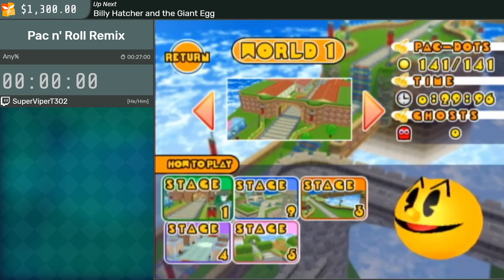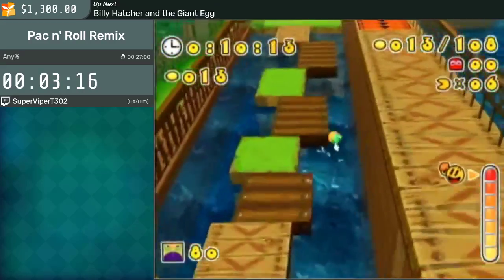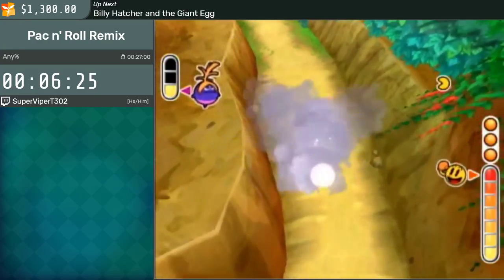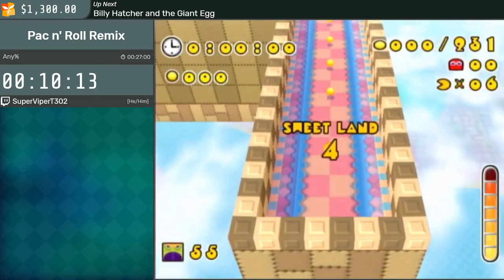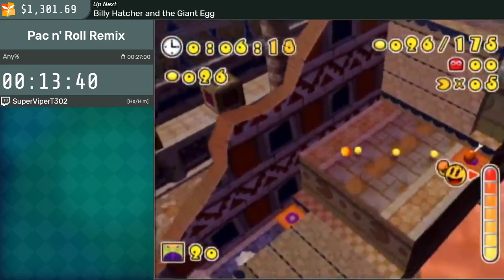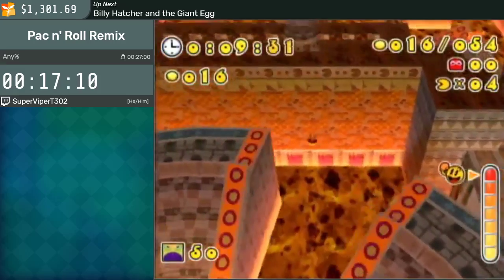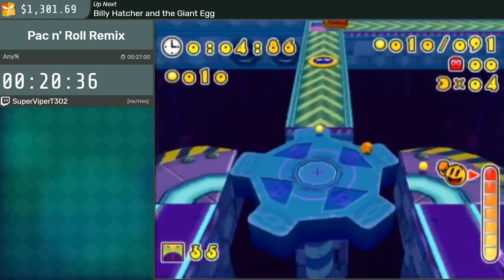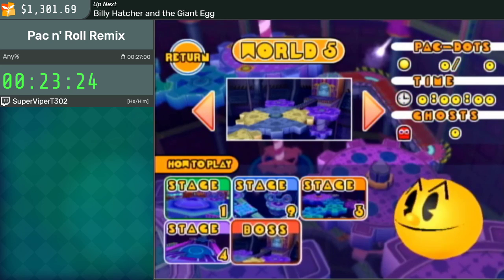Pac 'n Roll Remix | Any% by SuperViperT302 in 23:24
During the Speed Stuff 4 Charity 7 marathon.